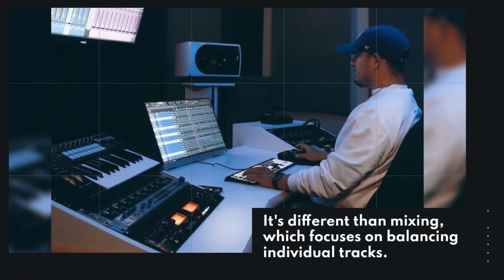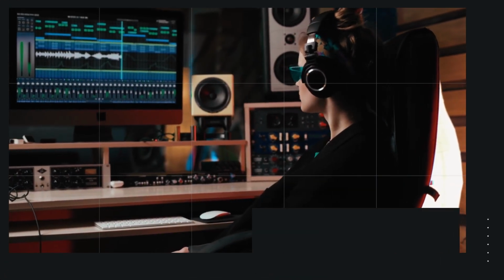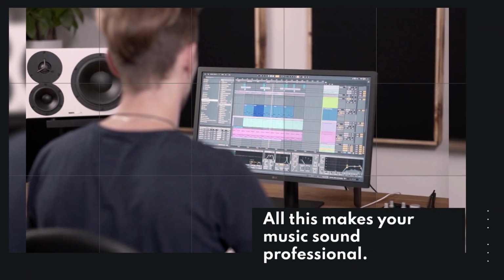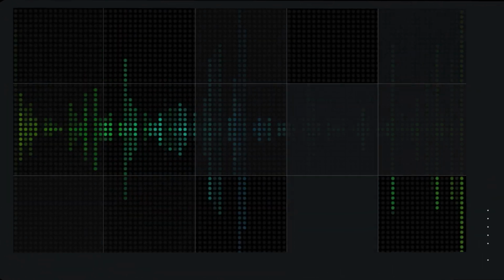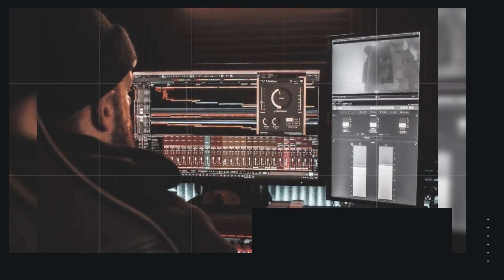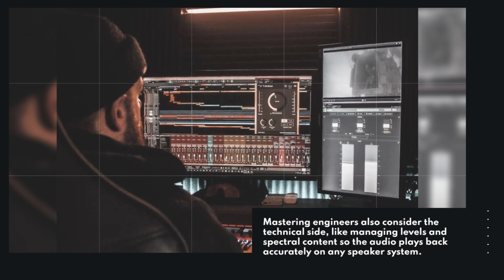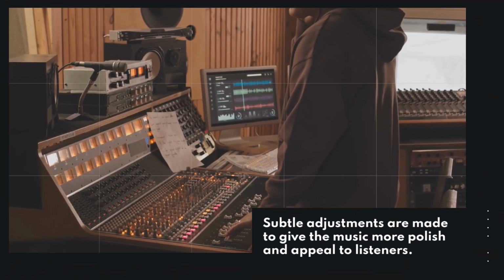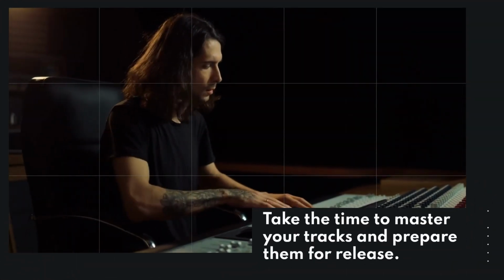What Is Mastering In Music Production?, Mastering In Music Production, Music Production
Mastering is the final step in music production where the overall sound is polished and enhanced through various techniques to prepare tracks for universal playback. The mastering process involves audio cleaning, stereo enhancement, volume balancing, compression, sequencing, and formatting to craft a unified, professional sound. Mastering unifies all the songs into one cohesive musical experience so the final product sounds polished, balanced, and optimized for playback across different systems and formats.

Mastering is the final stage of audio production before a song or album is released. It is the process of taking the final mixed tracks and preparing them for distribution through various listening formats and platforms. The goal of mastering is to balance and optimize the song's sound so that it translates well across many systems from small speakers to high-end home stereos.

There are several key steps involved in the mastering process. These include audio restoration to clean up any unwanted noises, equalization to balance frequency ranges, compression to even out the dynamic range, stereo enhancement to widen the stereo image, sequencing to arrange tracks, and formatting for specific listening formats. Both creative and technical considerations go into mastering to polish the overall sound.

Mastering brings the final musical touch to tracks before releasing them to listeners. It helps unify the material into one cohesive work and provides the level of sonic quality and loudness needed for today's music industry standards. The subtleties of expert mastering can mean the difference between an amateur recording and a professional one ready to compete in the modern market. It is an essential last step before sharing your music with the world.